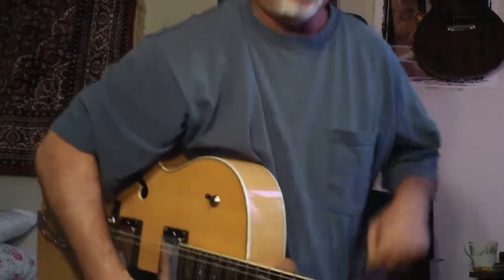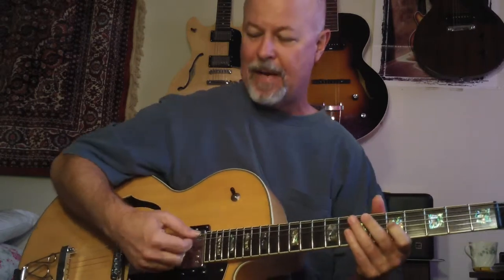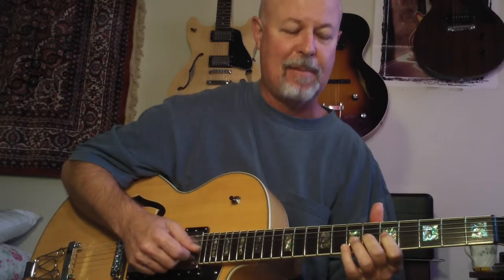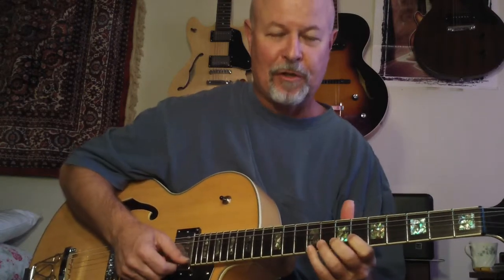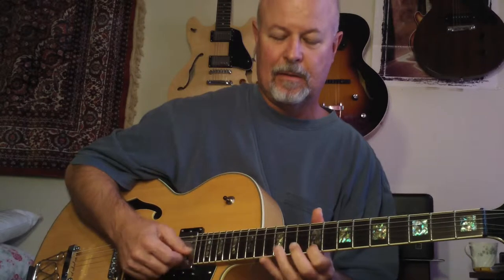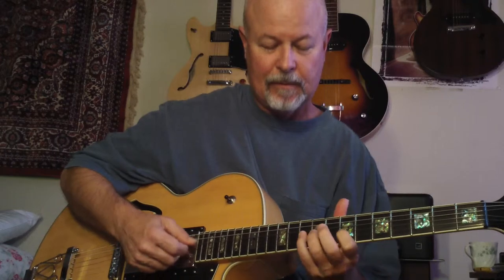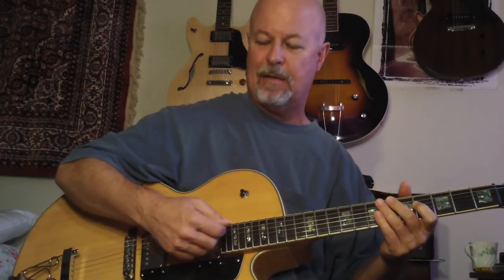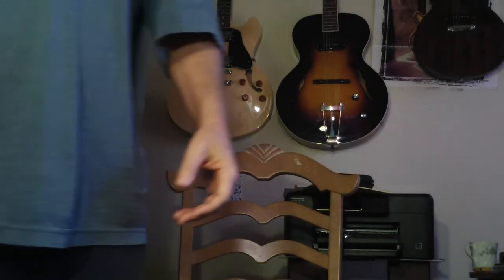Power of Simplicity build technique and phrase memory play clean with Steve Zook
Here is a simple technique that can build technique and what I call phrase memory which is a term I have copyrighted.